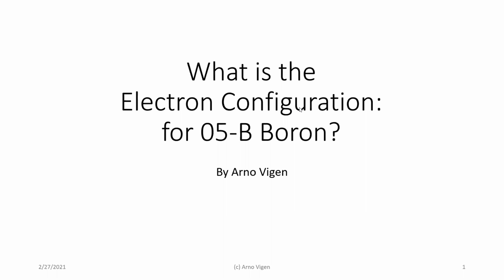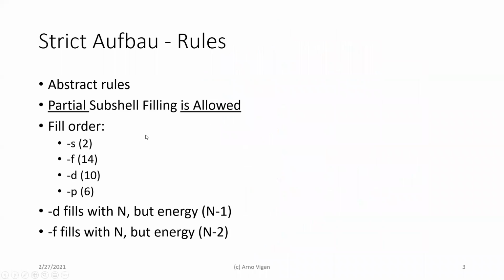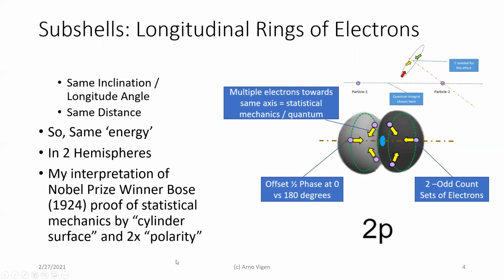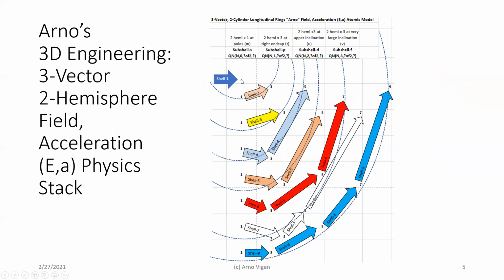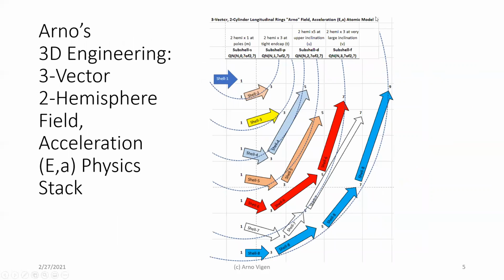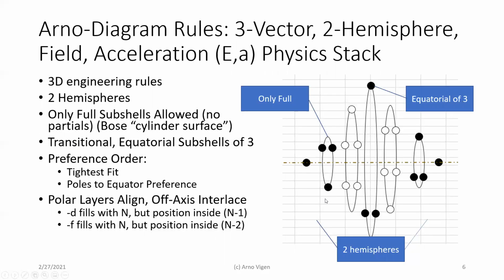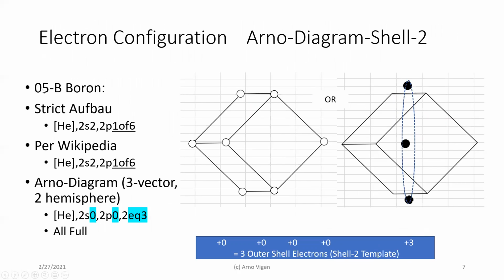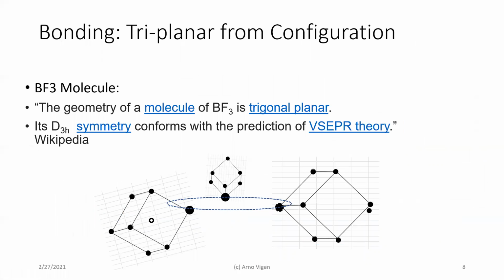What is the Electron Configuration Boron (05-B)?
This video explains two approaches to Electron Configuration for 05-B Boron:
Strict aufbau
Arno-Diagram